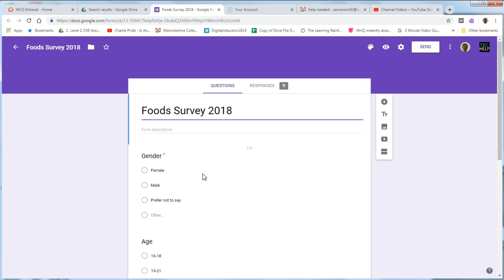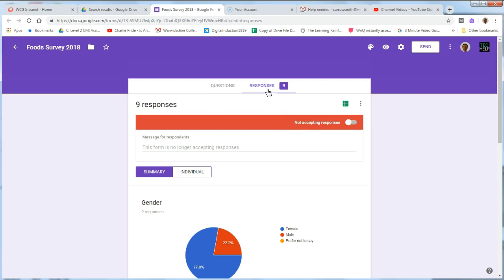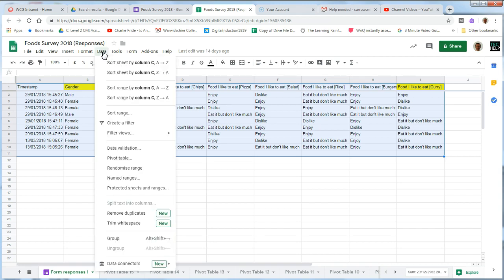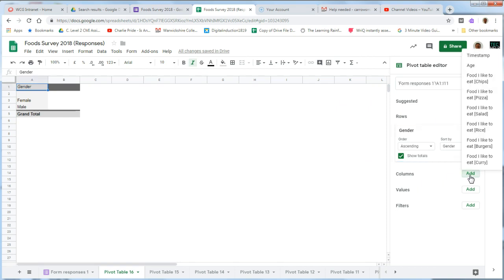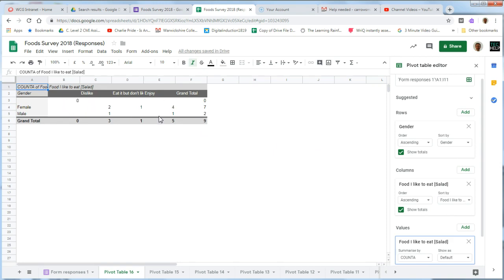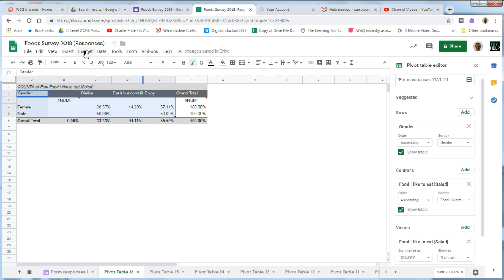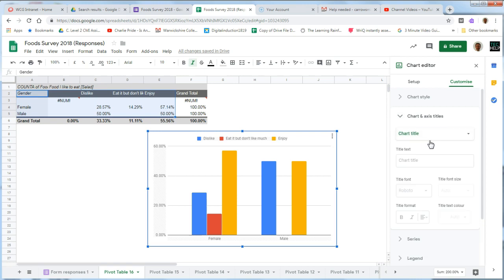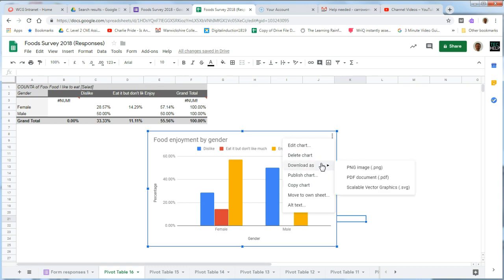Using a pivot table to cross analyse two questions in a Form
Using a google sheet to chart two questions together